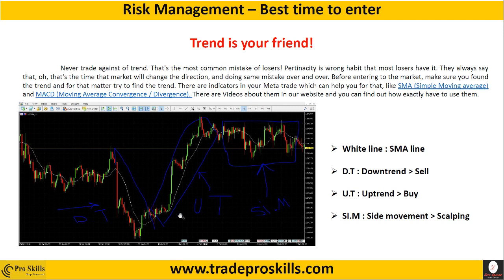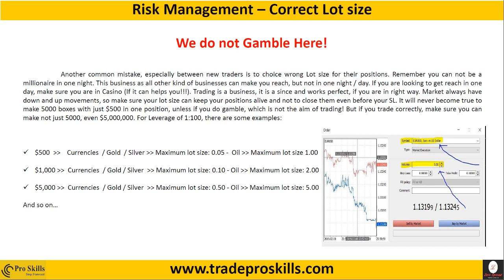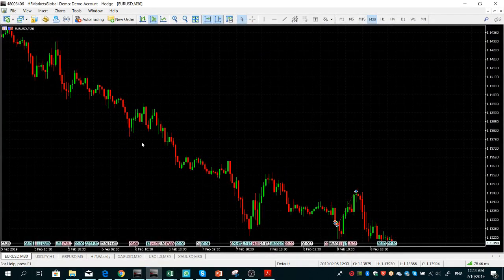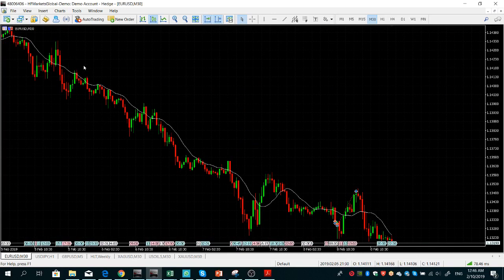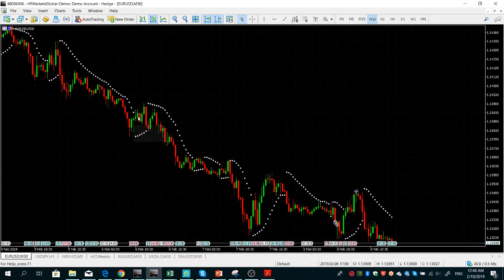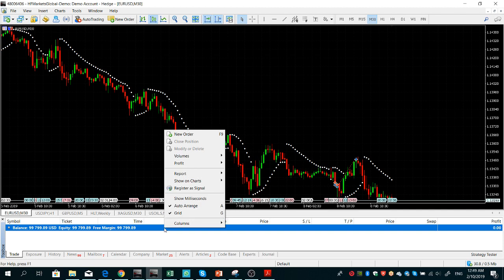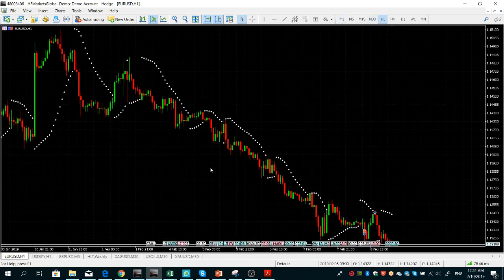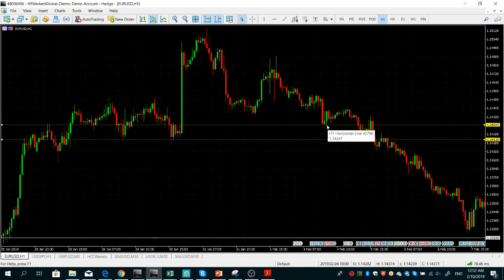Risk management Technical method